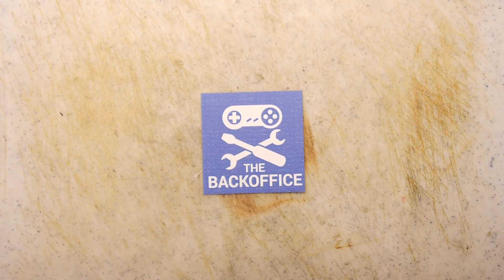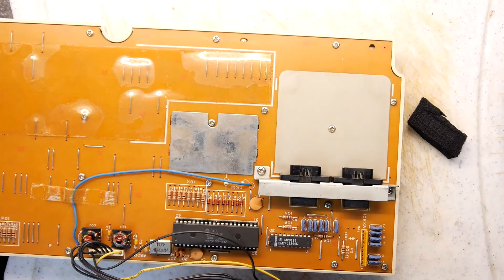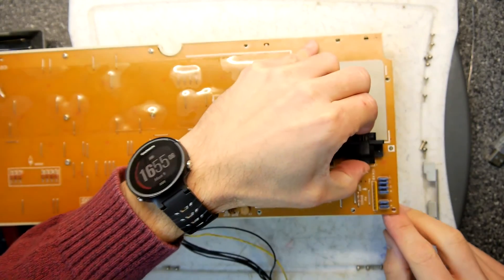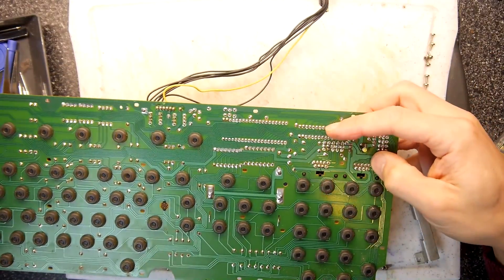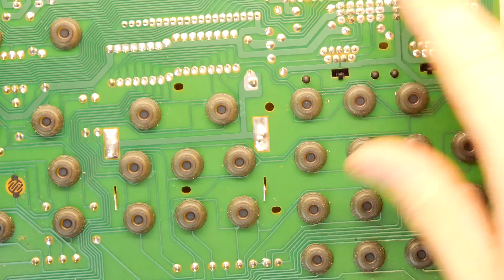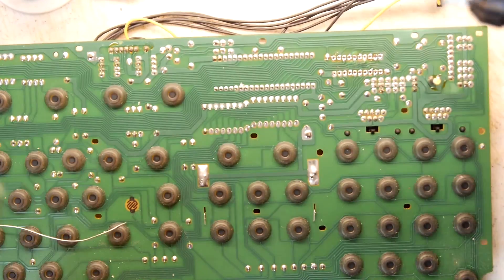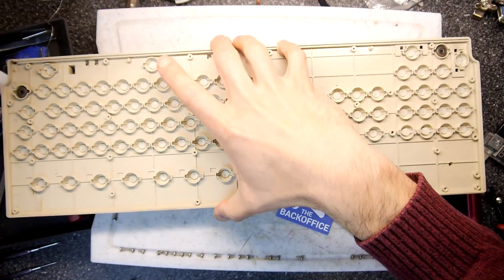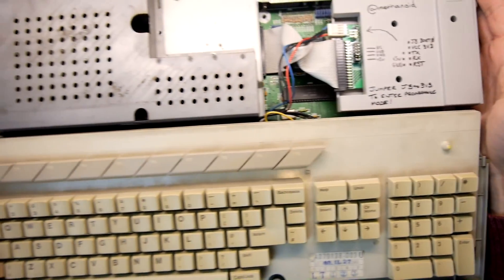ATARI ST Keyboard Repair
Teardown Lab - ATARI ST Keyboard Repair
I only gone blown up my Atari ST Keyboard! Luckily the parts are pretty much standard so it can be repaired! Atari fixing!
It was a little bit of an annoyance letting the smoke out of a 30 year old computer, but imagine my joy when the schematics were readily available on the web and I could confirm my diagnosis that the buffer/driver chip had expired!

I believe that a ground loop issue may be dragged the voltage rail to a negative potential, but I may never know, still, all is well that ends well!